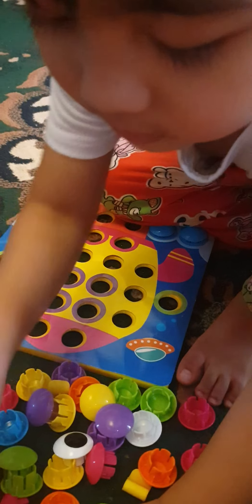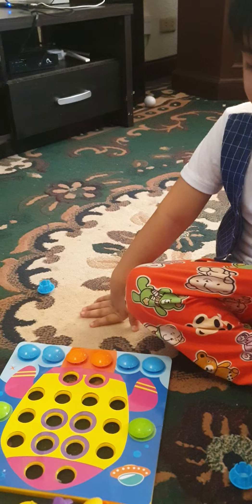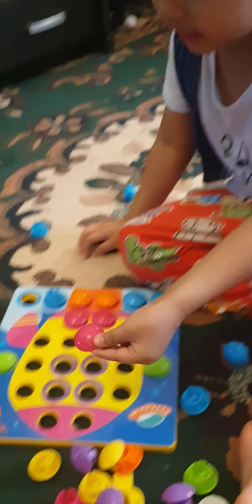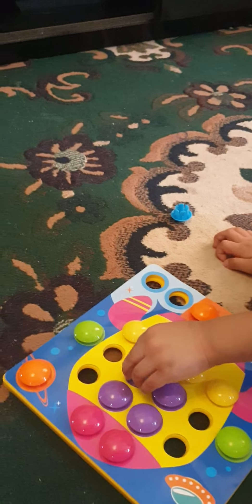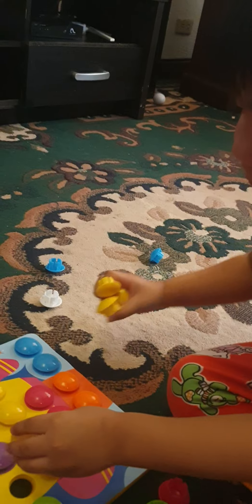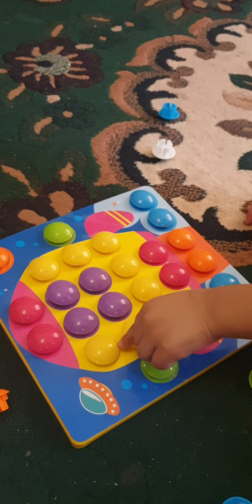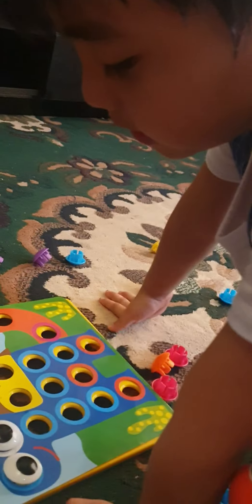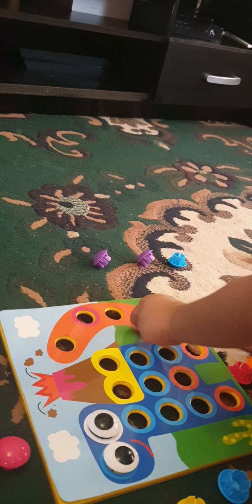Color Buttons - Roby